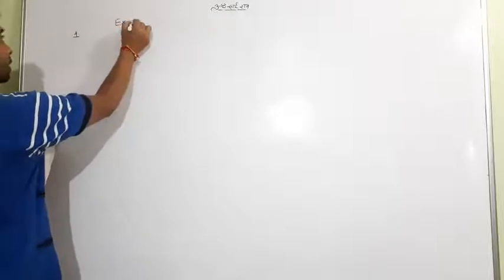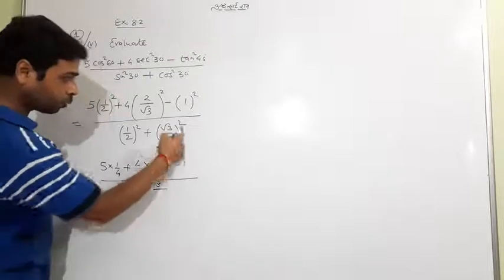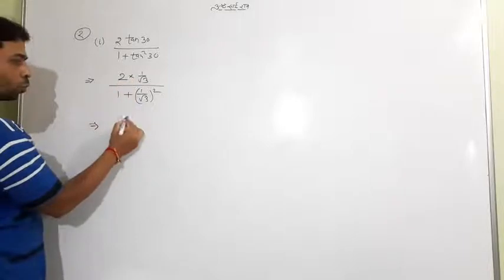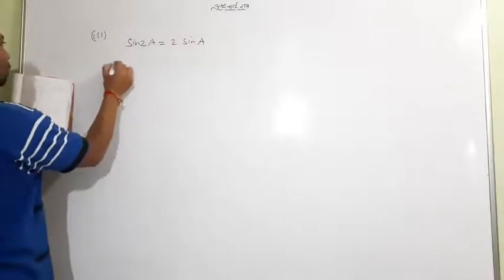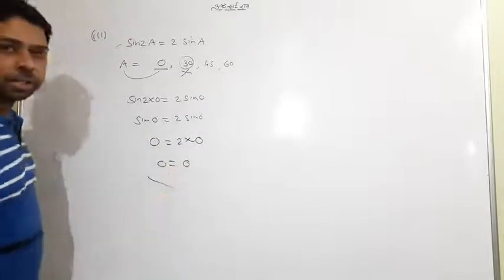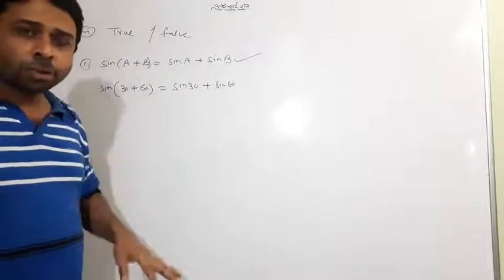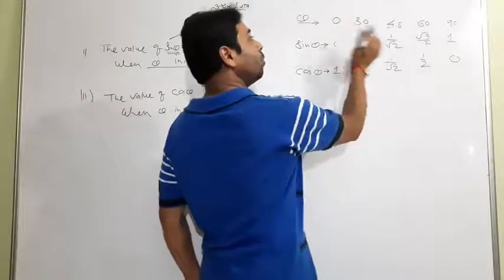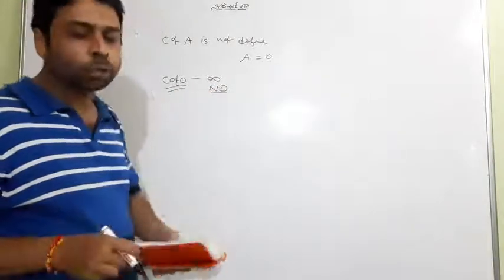CLASS X |APPLICATION OF TRIGONOMETRY | MATHS